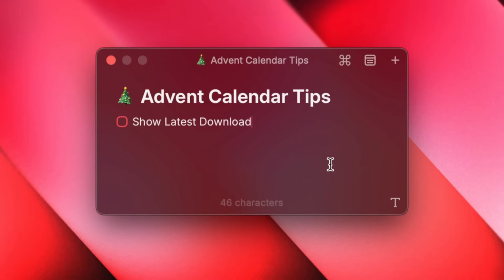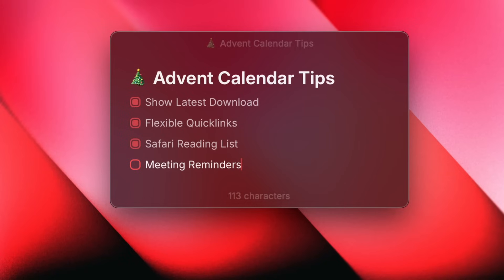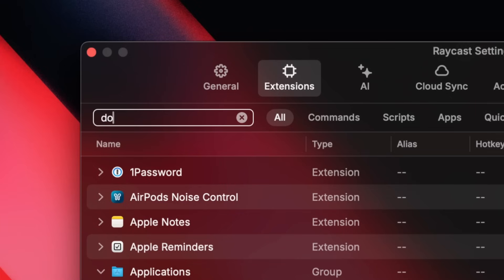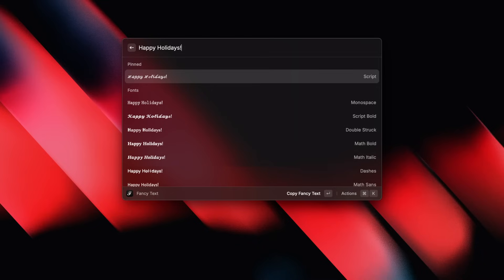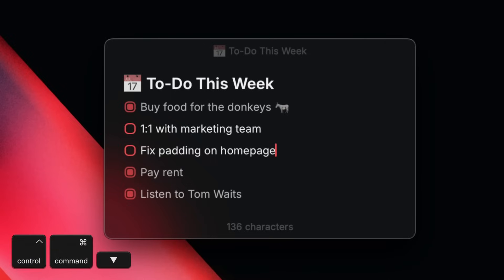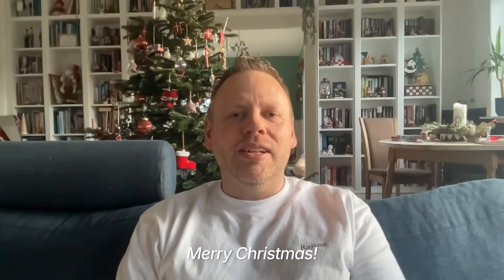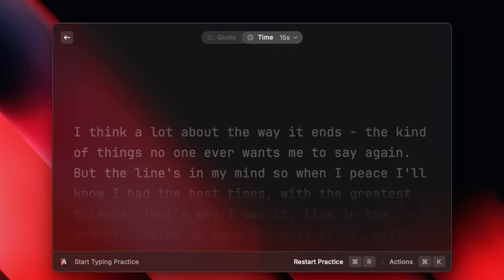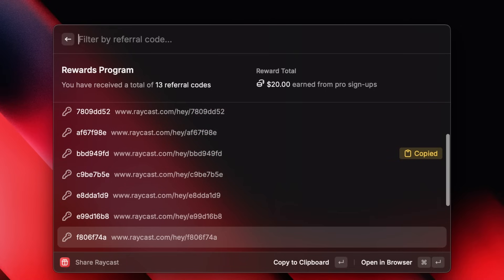Raycast Advent Calendar 2024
A compilation of all the tips our team shared on Twitter.

0:00 - Show Latest Download
0:39 - Flexible Quicklinks
1:31 - Safari Reading List
2:10 - Customizing Meeting Reminders
2:47 - Advanced Pinning
3:13 - Enabling Auto Quit
3:49 - Filter Modified Commands
4:29 - Using Secondary Actions
5:05 - Raycast Wallpapers
6:02 - Capturing Raycast Window
6:38 - 𝓕𝓪𝓷𝓬𝔂 𝓣𝓮𝔁𝓽
7:06 - Accessing Fallback Commands
7:35 - Enabling Hyper Key Symbol
8:09 - Notes Keyboard Shortcuts
8:53 - Emoji Keywords
9:25 - Accessing Raycast Wrapped
9:47 - Optimizing Window Management Commands
10:28 - Creating Raycast Deeplinks
11:13 - Translate Dictation
11:55 - ray.so
12:26 - Typing Practice
13:02 - Useful Team Features
13:49 - Revisit Onboarding
14:15 - Clipboard History Tips